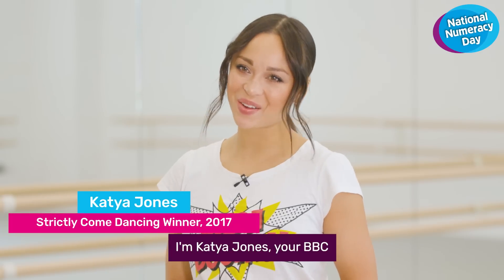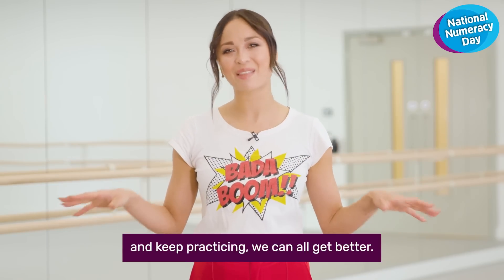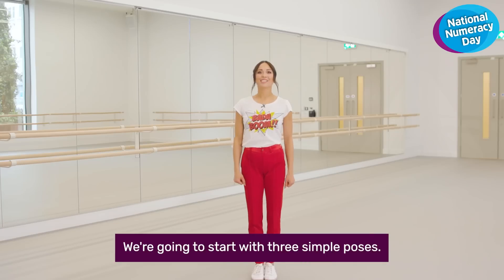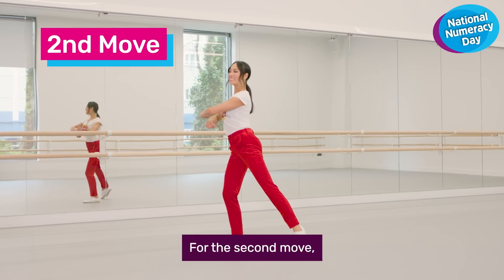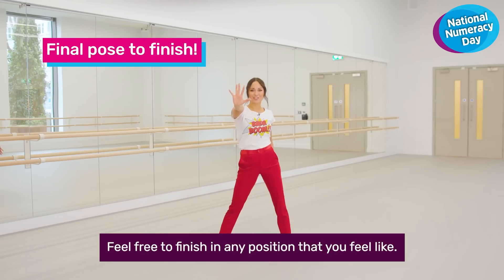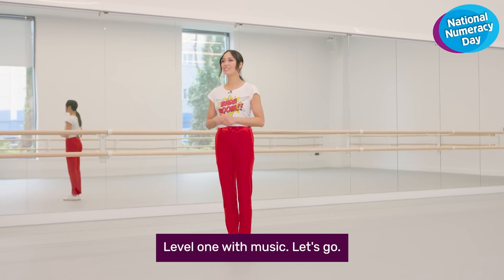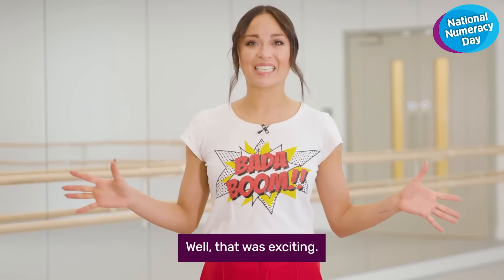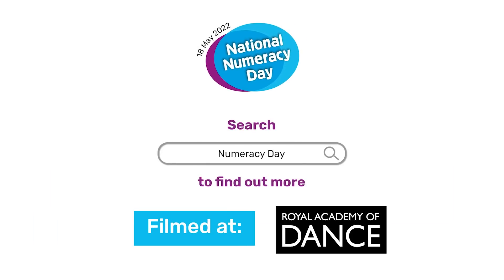MATHS & DANCING - Katya Jones | NATIONAL NUMERACY DAY 2022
🤔 You might be wondering what dance has got to do with numbers? I want everyone to realise that there is no so such thing as a big MATHS MONSTER!  🧌

It’s completely normal to find maths difficult. But just like dancing 💃🏻, if we break things down into manageable steps and keep practising, we can ALL get better!

✨So, believe in yourself. Because I believe in you!

This National Numeracy Day, why not have some fun by trying out my dance routine, and see how far you can get? 💃🏻🕺🏻

📣There's lots of way to get involved on 18 May, from dancing, rapping, baking or even just nattering about numbers at home or at work. 📣

➡️ To find out more, get free resources, or to enter the competition head over